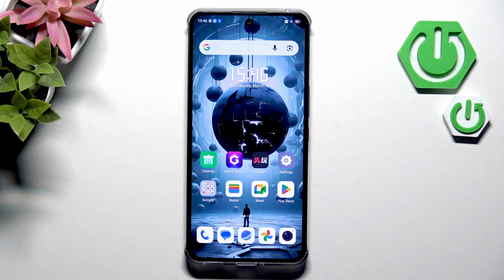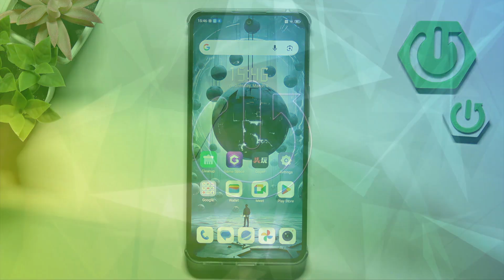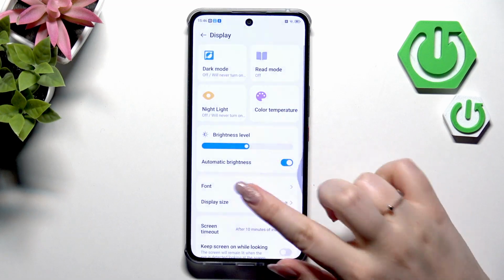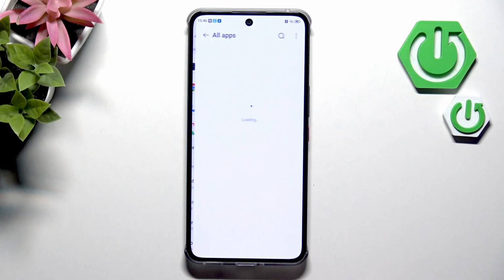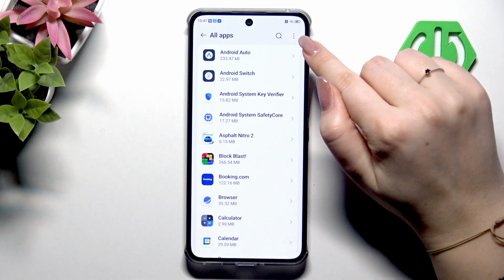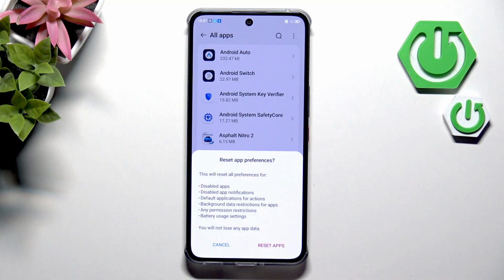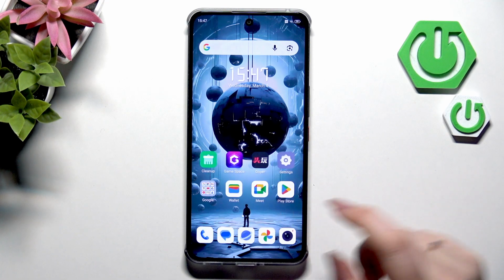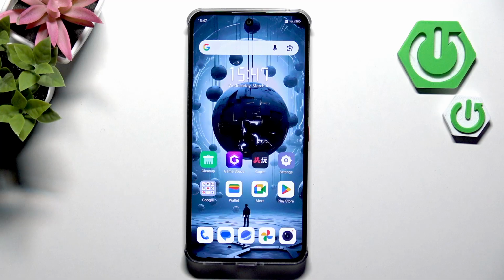ZTE Nubia Neo 3 GT – How to Reset App Preferences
In this short video we show how to reset app preferences on the ZTE Nubia Neo 3 GT so you can restore default app settings without losing any app data. You will learn where to find the Apps menu, how to view all installed apps, and how to use the three-dot menu to select Reset App Preferences. The video explains what gets reset (disabled app notifications, permission restrictions, default apps and more) and reassures you that app data is not deleted. This is a quick fix when notifications or permissions are not working as expected on your Nubia Neo 3 GT.

How to reset app preferences on ZTE Nubia Neo 3 GT?
How to restore disabled apps and notifications on ZTE Nubia Neo 3 GT?
Where is Reset App Preferences in ZTE Nubia Neo 3 GT settings?

0:00 Intro — Nubia Neo 3 GT overview and purpose
0:04 Open Settings and navigate to Apps
0:17 Tap See all apps to list installed applications
0:25 Open the three-dot menu and choose Reset App Preferences
0:30 What Reset App Preferences will change and confirmation
0:44 Done — summary and final notes